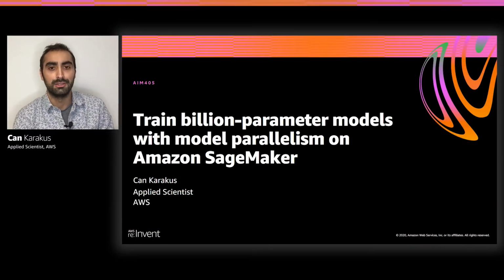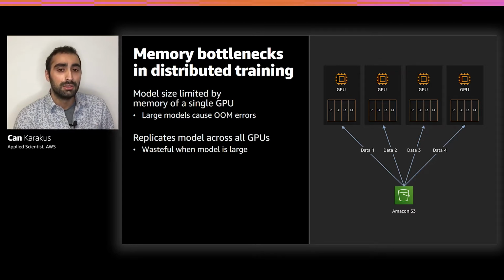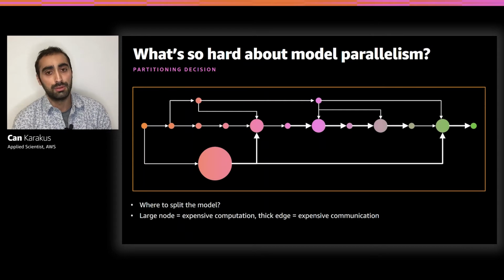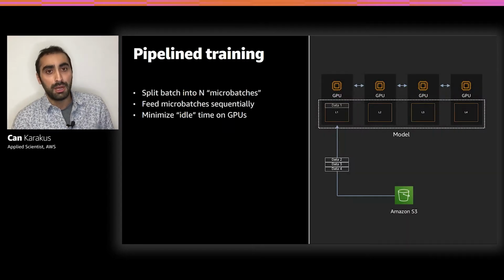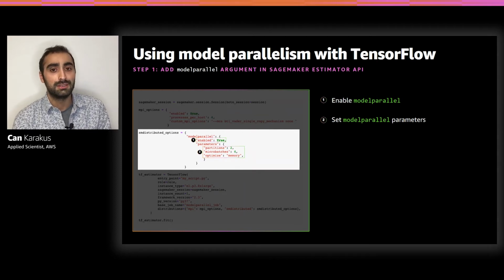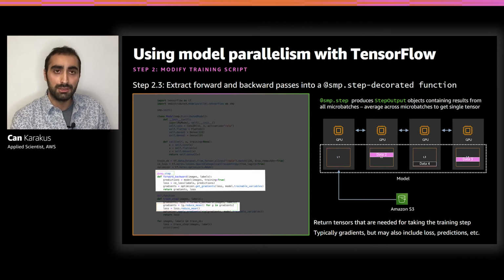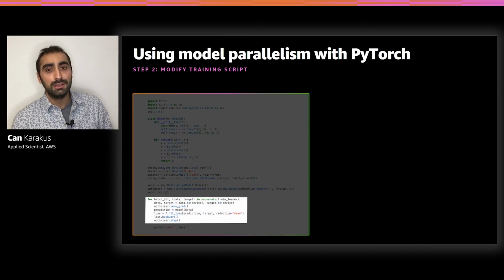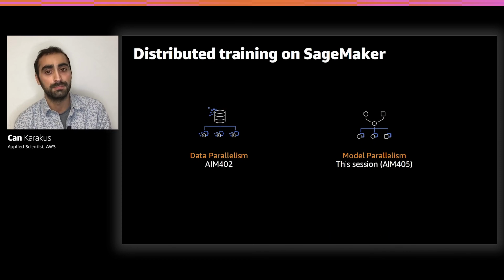AWS re:Invent 2020: Train billion-parameter models with model parallelism on Amazon SageMaker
State-of-the-art deep learning models have grown rapidly in size, driven by the demand for more powerful machine learning (ML) models. As a result, training large deep learning models can become memory-constrained, where the memory of a single GPU becomes a bottleneck. This is often addressed by model parallelism, where the model is partitioned across multiple GPUs. In practice, implementing model parallelism is difficult, time-consuming, and requires deep expertise in deep learning architectures, distributed systems, and software frameworks. Learn how to use the new distributed ModelParallel library in Amazon SageMaker to easily apply model parallelism to your ML model and scale to billions of parameters using both TensorFlow and PyTorch.